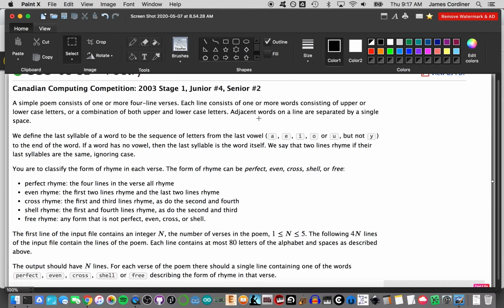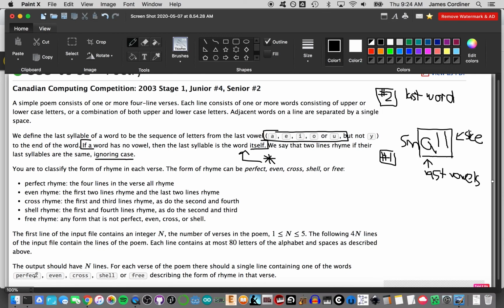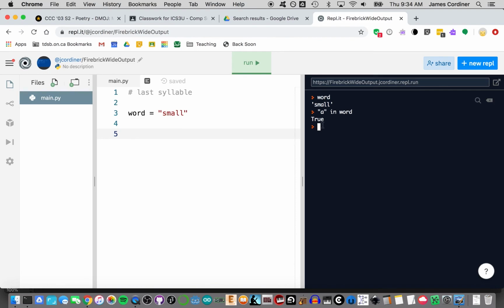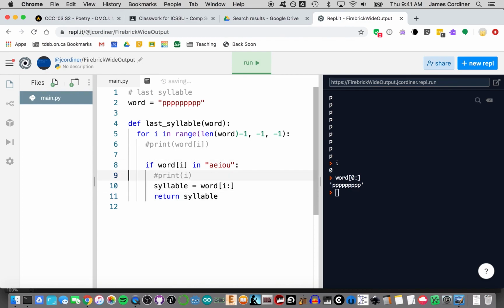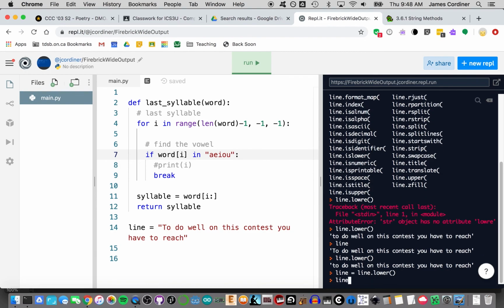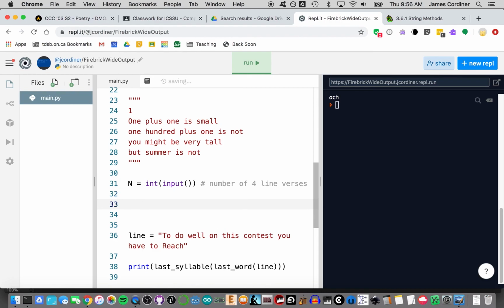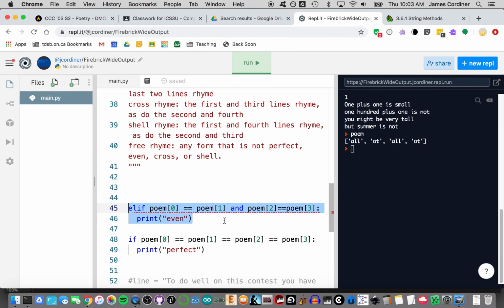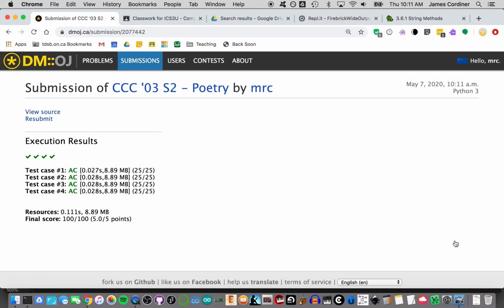Poetry Problem - A Process for Solving Challenging Problems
This video tries to break down the Poetry problem and work through it in manageable way. It covers:

- finding subproblems within the larger question
- getting started solving subproblems
- continually testing code in the interpreter
- wrapping finished chunks into functions
- dealing with strings (slicing, splitting, searching)